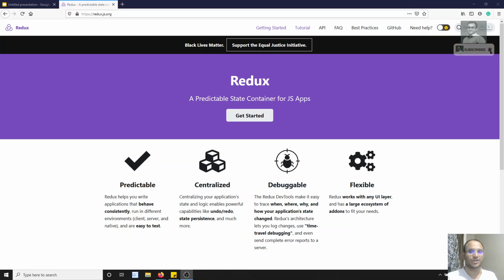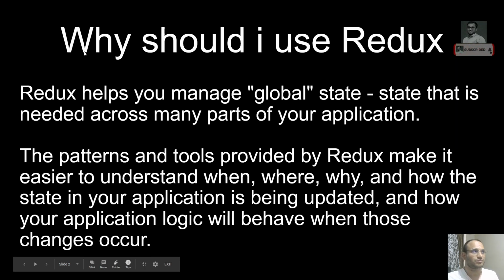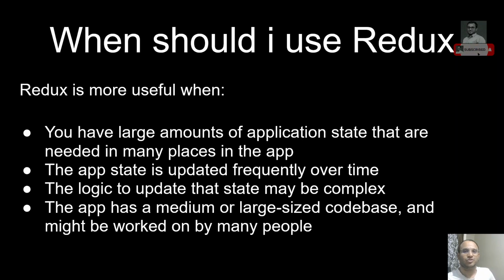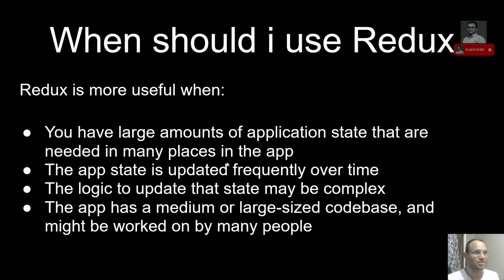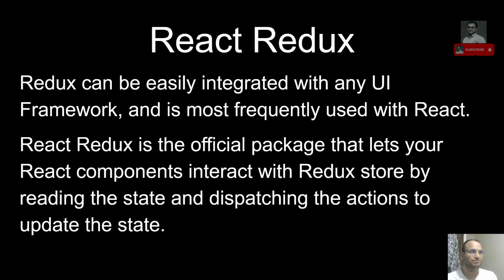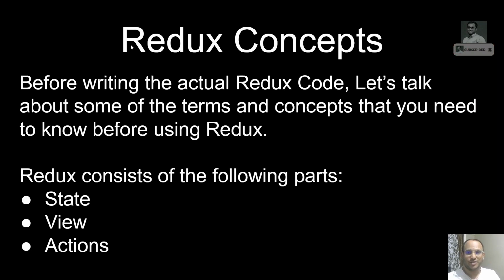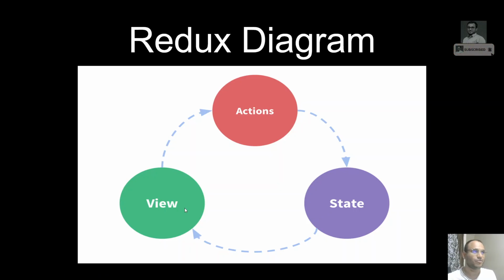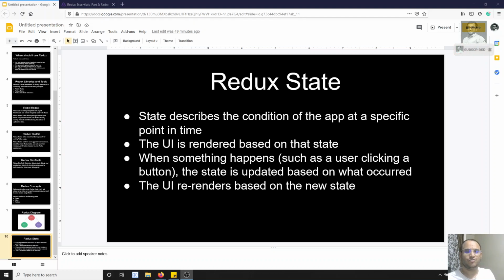57. Redux introduction. When and why we need to use Redux in React application - ReactJS.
Hi Friends
In this video, we will see the Redux introduction. We will also the redux libraries and packages available in the Redux. We will also see when and why we need to use the Redux in the React Application - ReactJS.